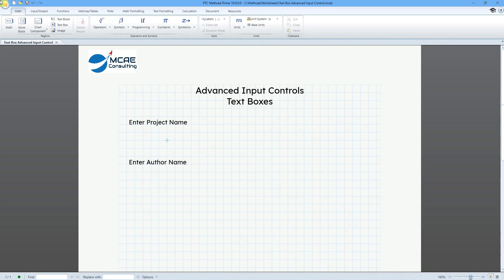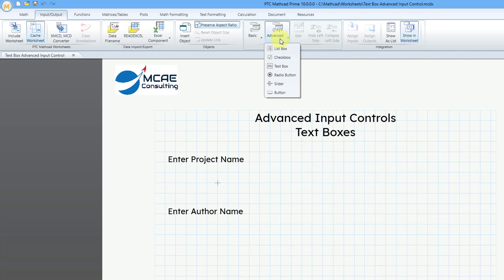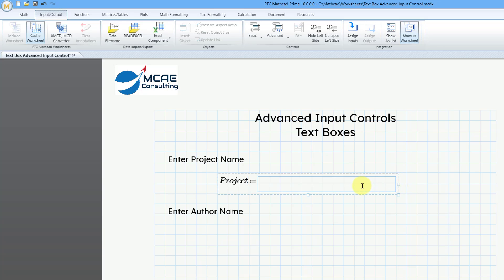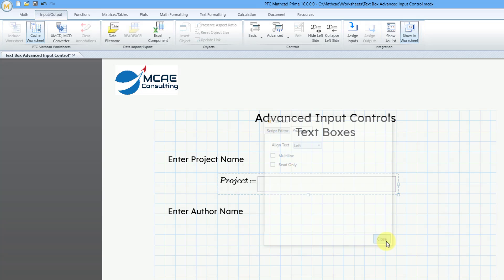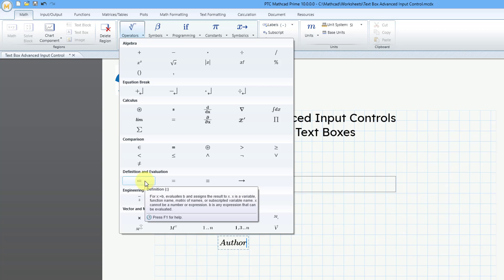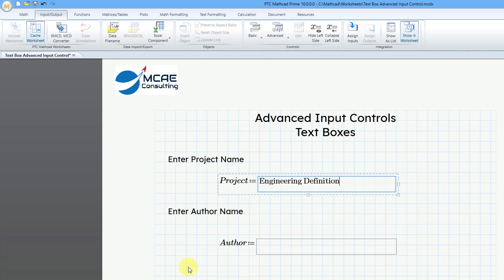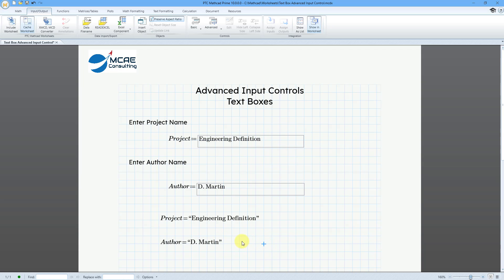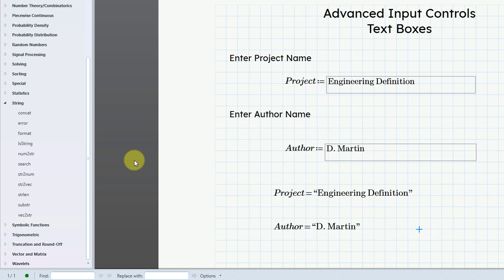Mathcad Prime - Advanced Input Controls - Text Boxes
This Mathcad Prime tutorial shows how to use the new Text Box for advanced input.

Thanks,
Dave